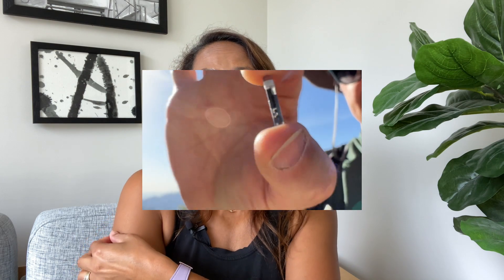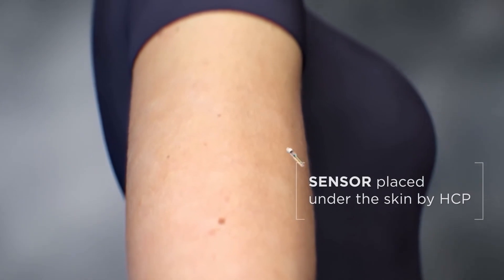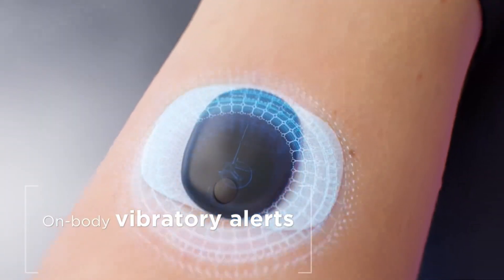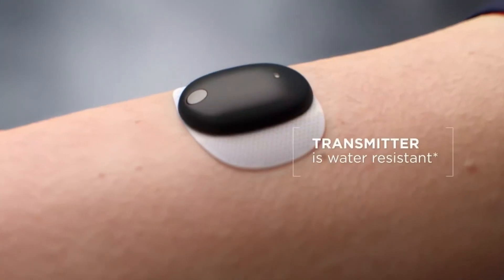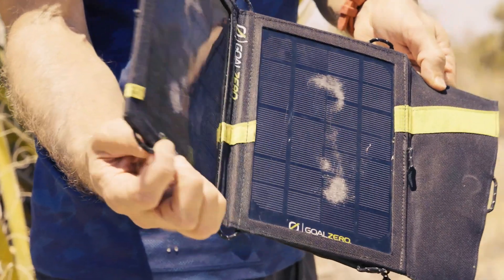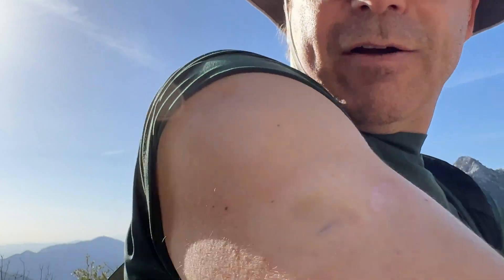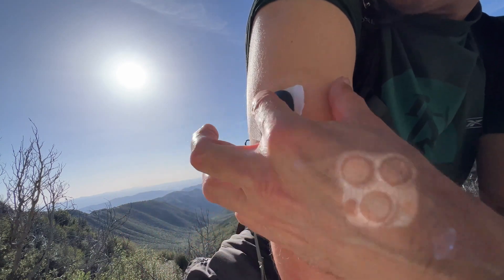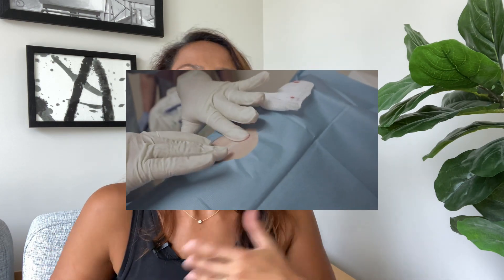Eversense the 180-day Continuous Glucose Monitor (CGM)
The implantable 180-day Eversense E3 CGM just recently got FDA approved and is now commercially available in the US, so I thought it would be fun to do a deep dive on it.

I’ll go over what makes Eversense unique, discuss some of the Eversense pros and cons and finally talk a bit about the costs of this system. And since I know you’ll ask, I’ll round off the video by answering the question I’ve been asked a lot lately, will or will I not try Eversense E3.

Since I haven’t used the product myself I asked Paul from @TypeOneOutdoors, who is a big fan of the Eversense CGM to share his experience, and I’ll include that in this video as well.

00:00 Introduction
2:12 What is the 180-day Eversense (E3) CGM
5:20 Pros and cons of Eversense CGM
5:30 Pro #1 Eversense CGM 180-day wear time
6:08 Pro #2 Eversense CGM transmitter
8:17 Pro #3 Eversense CGM accuracy
9:04 Pro #4 Eversense CGM initial cost
9:40 Con #1 Eversense CGM insertions
11:03 Con #2 Eversense CGM timing inconvenience
11:37 Con #3 Eversense CGM 24-hour warm-up period and daily calibrations
12:09 Con #4 Eversense CGM pump or pen integration
14:12 Eversense E3 CGM Costs
16:20 Am I ready to try Eversense E3 CGM?

Where to find Paul